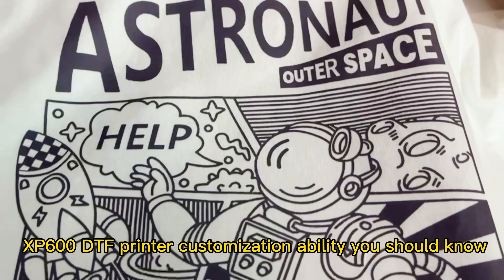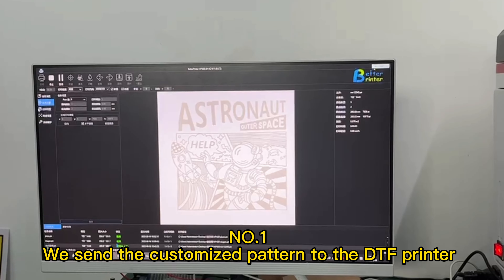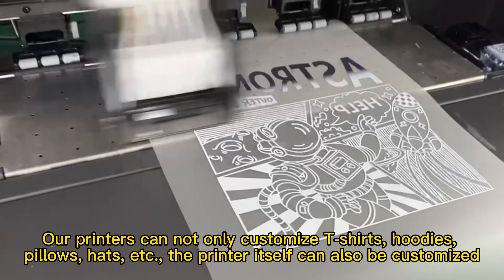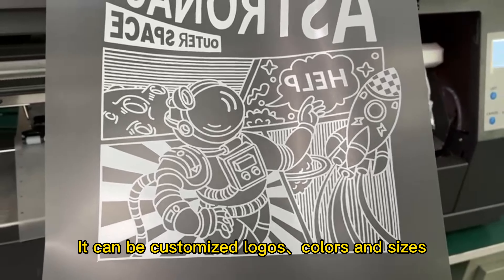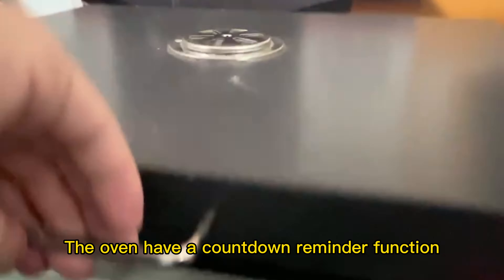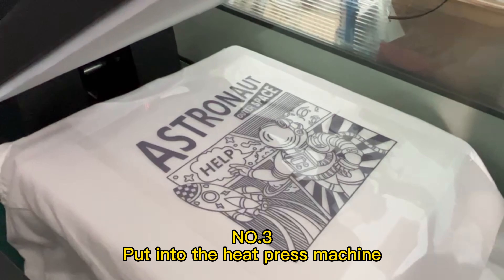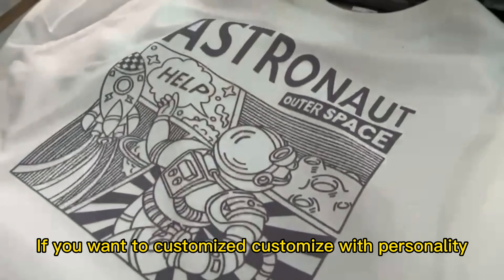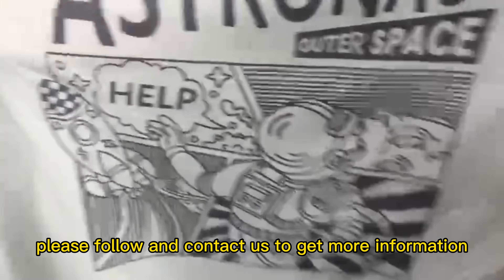XP600 DTF Printer A3 A4A2A1Printer EraSmart Printer WhatsApp/WeChat:+8618566233796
EraSmart range of UV inkjet printers provides Good quality and versatility, opening up unlimited business opportunities for you.
Digital flatbed UV Printer factory, A new rising star in the field of inkjet digital UV Printing! Provides DTG textile Printer & UV LED Printers for desktop
UV Printed
T-Shirt Printer
3D Multifunction Printer
Flower Printer
Edible Food Printer
Ceramic Printer
CD&Card Printer
UV Coating Machine
Multifunction Printer
Consumables & Parts